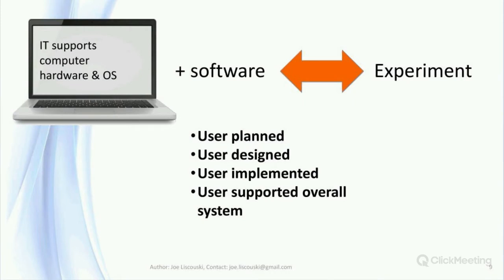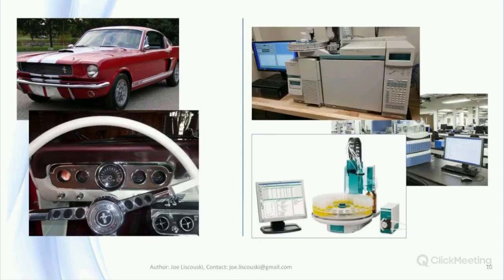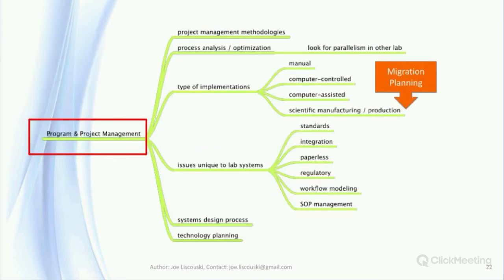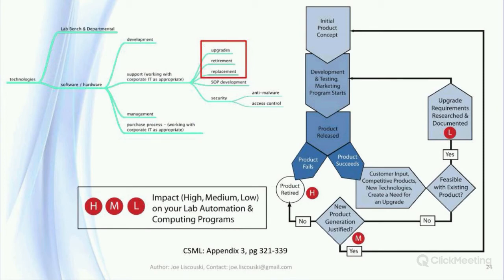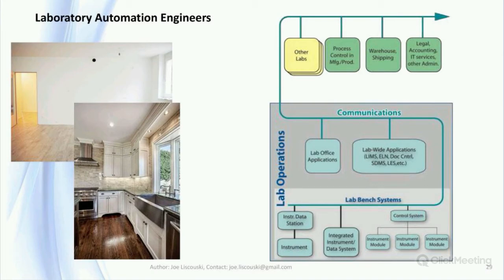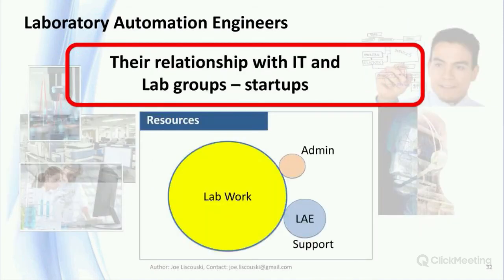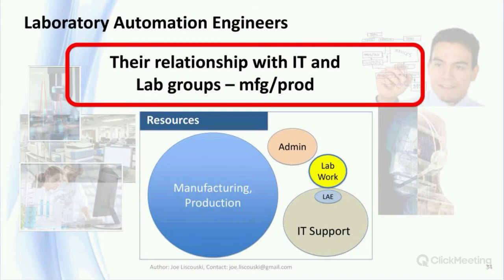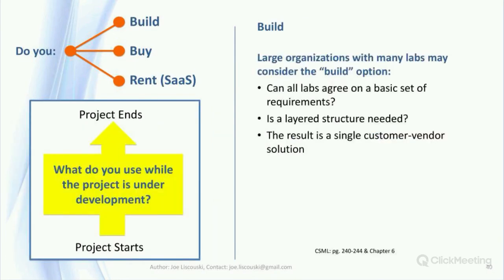Part 5 - A Guide to Laboratory Systems Management: Supporting Laboratory Systems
DESCRIPTION:
The previous webinars have progressed from the descriptions of laboratory technologies to choosing some components, the financial justification for their use, and the beginnings of describing the topology and distribution of lab informatics.  In the course of those sessions, we began looking at the need for outside support for the systems under consideration. This webinar will continue the development of that topic:

- What roles do lab personnel and corporate IT support play in identifying technologies, selecting products, implementing them and providing for long-term support?

-Is there a need for additional players in this work?

-What are their roles?

Why is this important to you?
We’re past the point where traditional IT backgrounds are sufficient to support laboratory work.  While the ability to effectively apply the available technologies, and identify missing components, is outside the experience of most lab personnel and IT support, it is an essential need if we are going to meet the growing productivity and ROI demands of laboratory work.  This presentation will look at how we develop people to fit that need.